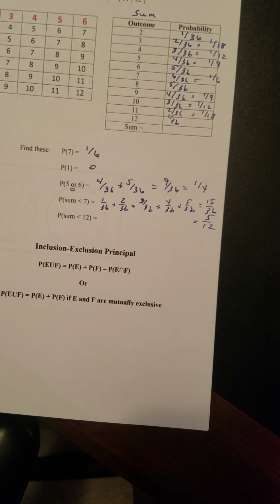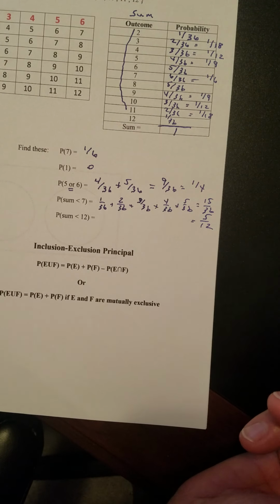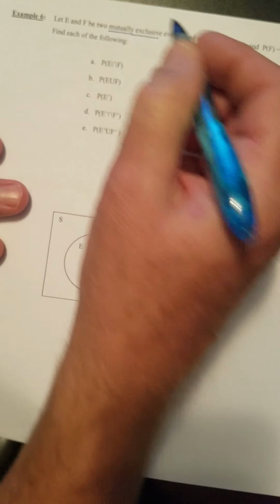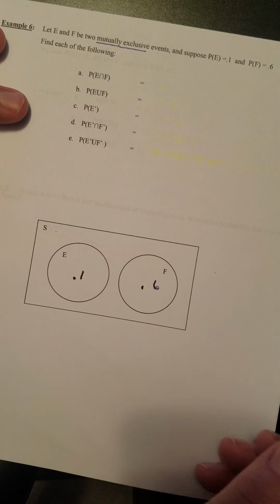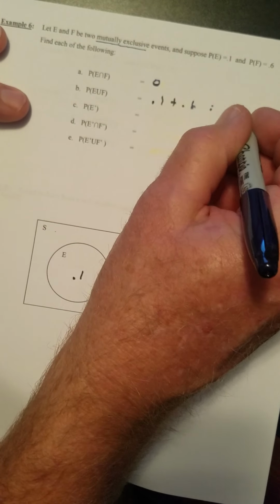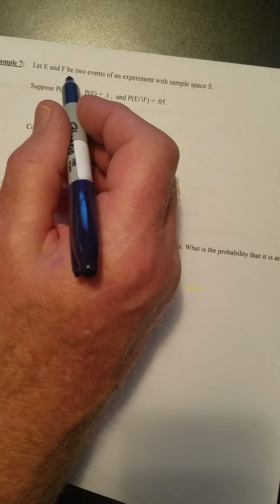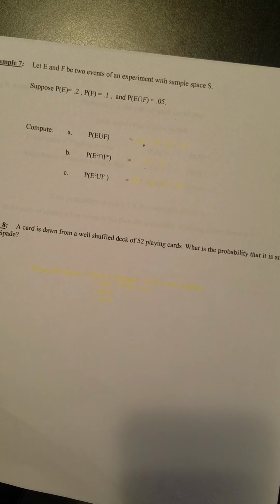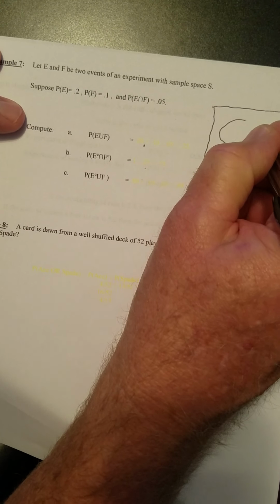November 11, 2020